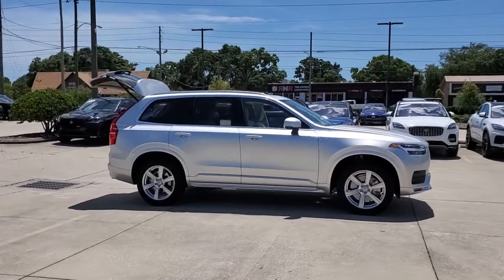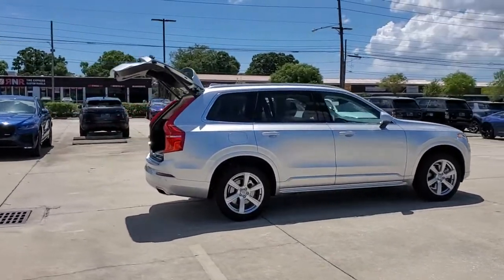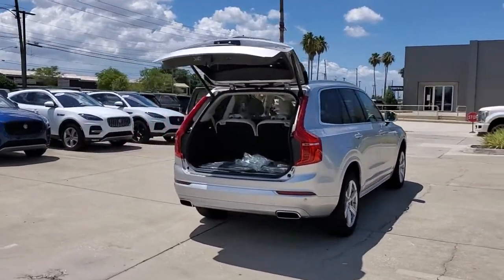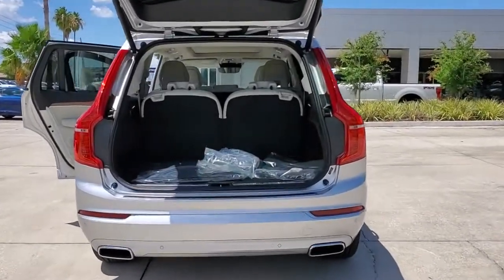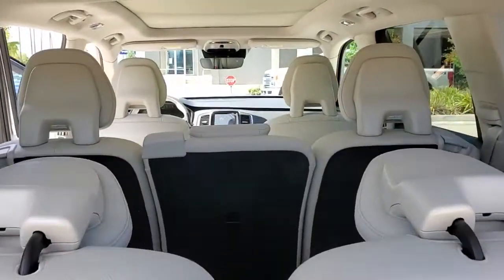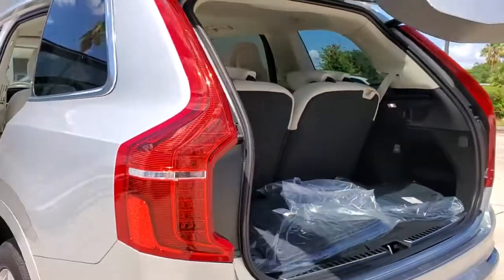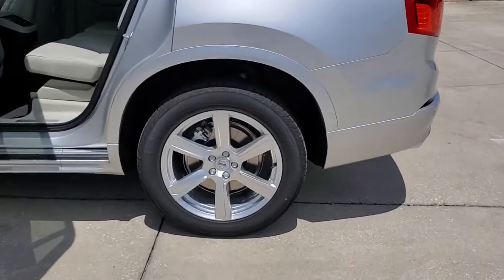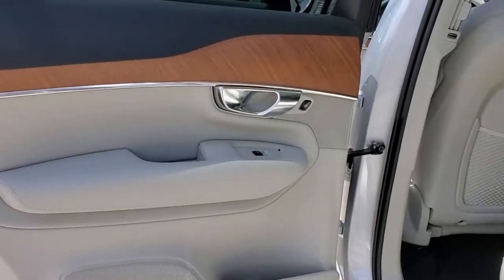2021 Volvo XC90 St. Petersburg, Tampa, Clearwater, Palm Harbor, Largo, FL 64120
Bright Silver Metallic New 2021 Volvo XC90 available in St. Petersburg, Florida at Crown Volvo Cars. Servicing the Tampa, Clearwater, Palm Harbor, Largo, FL area.
2021 Volvo XC90 T6 Momentum - Stock#: 64120 - VIN#: YV4A22PK4M1762391

Recent Arrival! $2981 off MSRP! Bright Silver Metallic 2021 Volvo XC90 T6 Momentum AWD I4 Supercharged
Navigation system: Sensus Navigation|Climate Package|10 Speakers|AM/FM radio: SiriusXM|Premium audio system: Sensus Connect|Radio data system|Radio: High Performance Audio System w/Sensus Nav|Air Conditioning|Automatic temperature control|Front dual zone A/C|Rear air conditioning|Rear dual zone A/C|Rear window defroster|Heated Rear Seats|Memory seat|Power driver seat|Power steering|Power windows|Remote keyless entry|Steering wheel mounted audio controls|Four wheel independent suspension|Speed-sensing steering|Traction control|4-Wheel Disc Brakes|ABS brakes|Anti-whiplash front head restraints|Dual front impact airbags|Dual front side impact airbags|Emergency communication system: Volvo On-Call w/4 year subscription|Front anti-roll bar|Knee airbag|Low tire pressure warning|Occupant sensing airbag|Overhead airbag|Power adjustable rear head restraints|Rear anti-roll bar|Power moonroof|Power Liftgate|Brake assist|Electronic Stability Control|Exterior Parking Camera Rear|Auto High-beam Headlights|Delay-off headlights|Front fog lights|Fully automatic headlights|Headlight cleaning|Rear fog lights|Panic alarm|Security system|Speed control|Auto-dimming door mirrors|Bumpers: body-color|Heated door mirrors|Power door mirrors|Roof rack: rails only|Spoiler|Stainless Steel Bumper Cover|Turn signal indicator mirrors|Apple CarPlay/Android Auto|Auto-dimming Rear-View mirror|Driver door bin|Driver vanity mirror|Front reading lights|Garage door transmitter: HomeLink|Genuine wood console insert|Genuine wood dashboard insert|Genuine wood door panel insert|Heated Steering Wheel|Illuminated entry|Leather Shift Knob|Outside temperature display|Passenger vanity mirror|Rear reading lights|Rear seat center armrest|Tachometer|Telescoping steering wheel|Tilt steering wheel|Trip computer|3rd row seats: bucket|Front Bucket Seats|Heated Front Bucket Seats|Heated front seats|Leather Upholstery|Power passenger seat|Split folding rear seat|Front Center Armrest w/Storage|Passenger door bin|Alloy wheels|Wheels: 19 6-Spoke Turbine Sparkling Silver Alloy|Heated Windshield Wiper Blades|Rain sensing wipers|Rear window wiper|Variably intermittent wipers|RECENT OIL CHANGE|PASSED DEALER INSPECTION|FRESHLY DETAILED